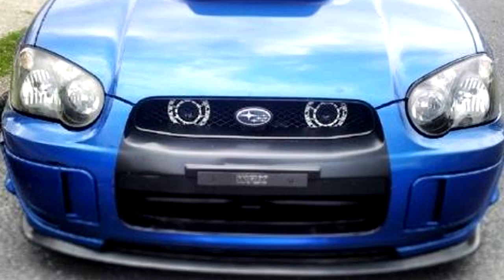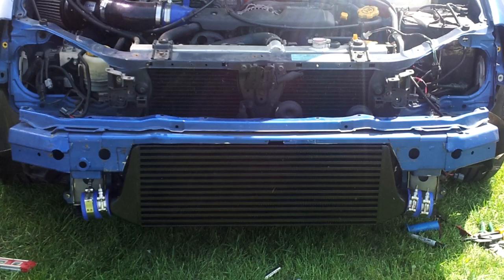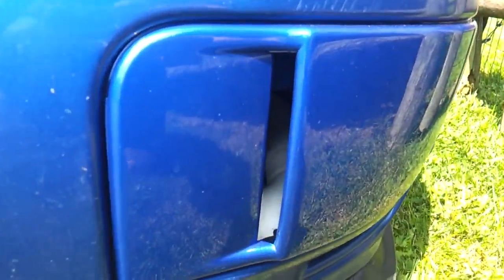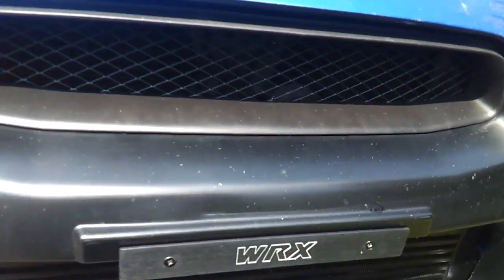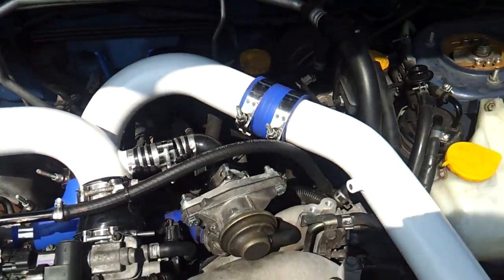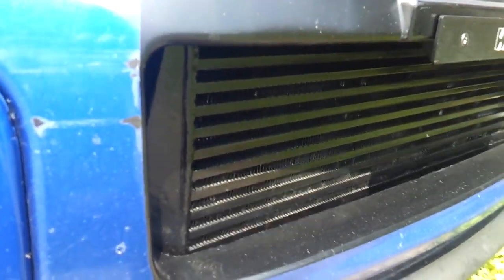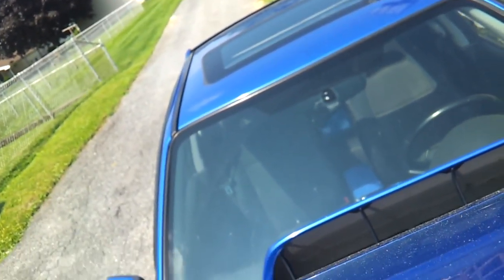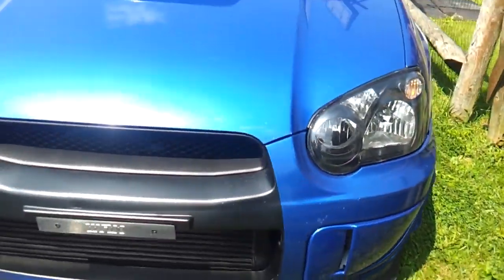2004 WRX TurboXS Front Mount Intercooler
Don't forget to click 'LIKE' if you enjoyed :)

What a PITA project! Subaru's were never made for a Front Mount Intercooler. I'm happy with the way it turned out and glad it's over!

Current Mod list below
=Interior=
Aluminum Dead Pedal
Center Glove Box Mod
Blue STi Carpet
COBB Shift Knob Red
JPM Coachworks Shift Boot
Alcantara wrapped:
Center Console (lower half / black)
Arm rest (blue)

=Exterior=
STi Front Side bolstering
STi Fog Light Covers
Front Lip
'05 STi HID Headlights (Blacked Out)
HID Fog Lights
STi Hood Scoop
Mud Flaps
Rear Tow Hook
Hella Horns
Black Nose Paint Job
'07 STi Roof Vane
Wingless Trunk (Debadged)
STi Side Skirts
Duraflex C-Speed Side Skirts
WRX Front License Plate Delete

=Engine=
Cobb Short Air SF Intake
Post MAF Rubber Hose
Rubber Inlet Hose
Mishimoto Intercooler Hoses
Grimmspeed Catless Up pipe
Namelss 3" Bellmouth Catless Down Pipe
Tsudo 3" N1 Catback Exhaust
Cobb AP V3 Stage 2 OTS Map
Walbro 255 LPH Fuel Pump
TurboXS Front Mount Intercooler (FMIC)
Mishimoto Aluminum Coolant Reservoir

=Drivetrain=
Kartboy Short Shifter
Front & Rear Shifter Bushings
Kartboy Transmission Mount Bushings
Group-N STI Transmission Mount

=Handling=
XXR Wheels 17"x8.25" +20 Offset
Ride Height & Camber Adjustable Coilovers